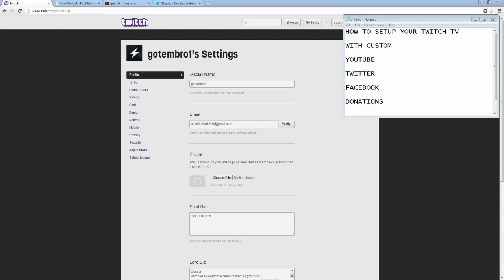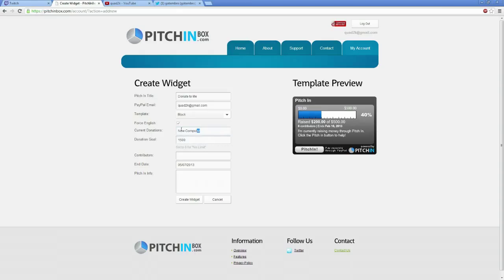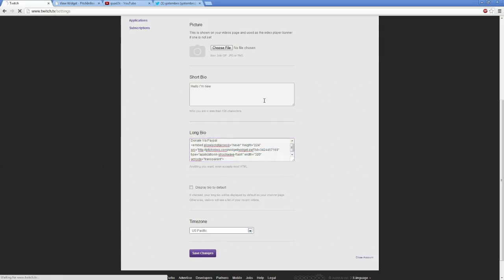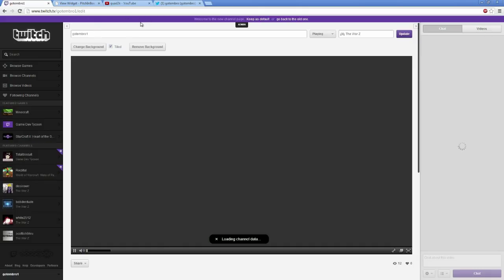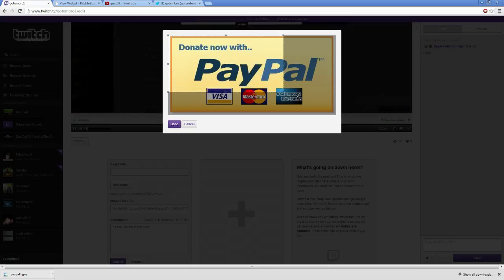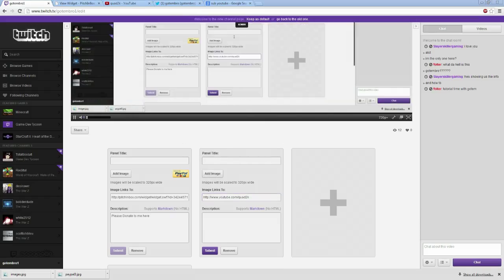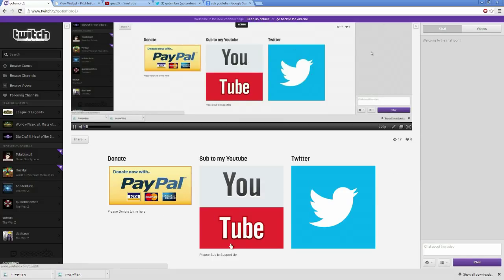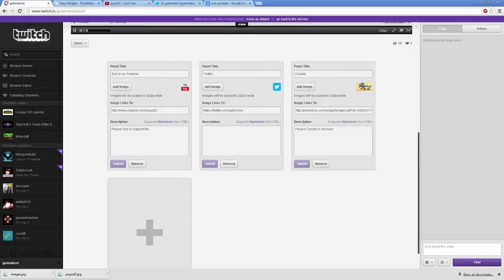How to Setup PayPal Donations, Youtube, Twitter Via Twitch TV New Layout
Products I use to set this up